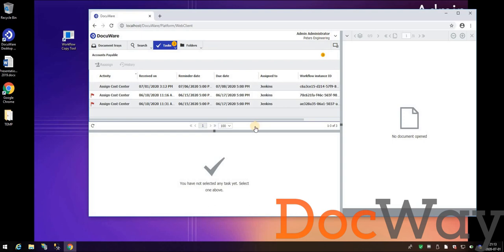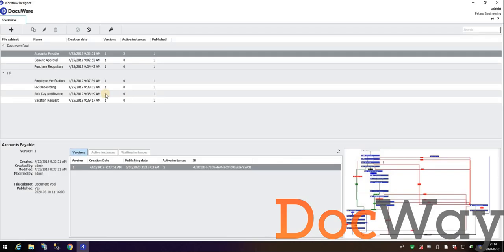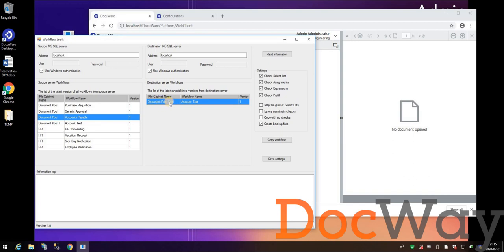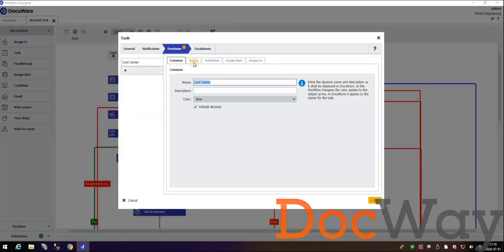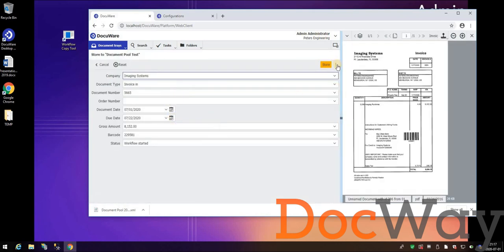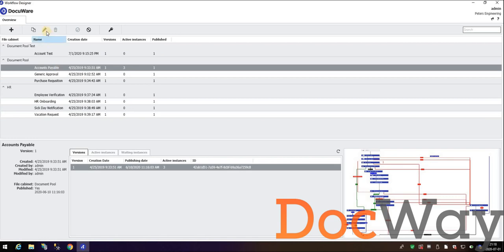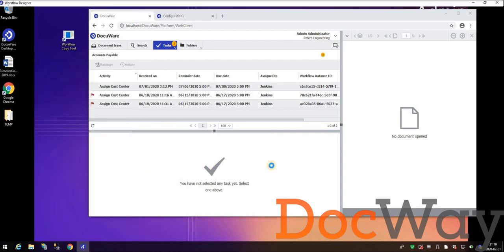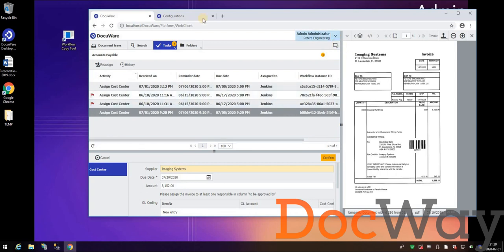DocuWare Workflow Copy Tool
We would like to present to you our new, unique tool for working with DocuWare: Workflow Copy Tool.

With our tool you will be able to test your changes on a test system and copy them to production system without having to manually re-create the changes on the production system.